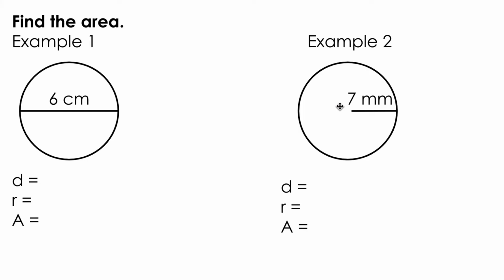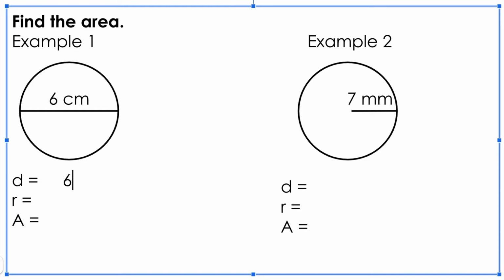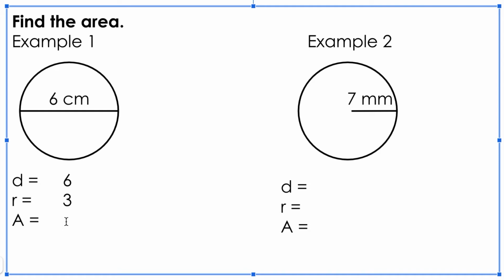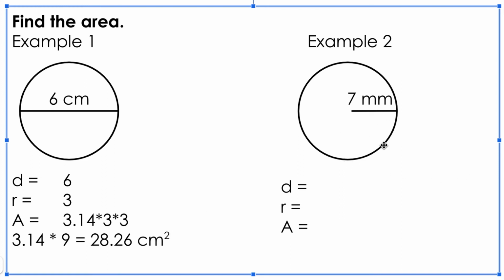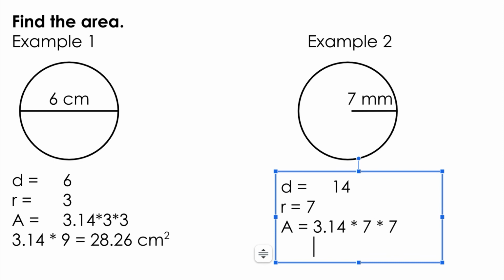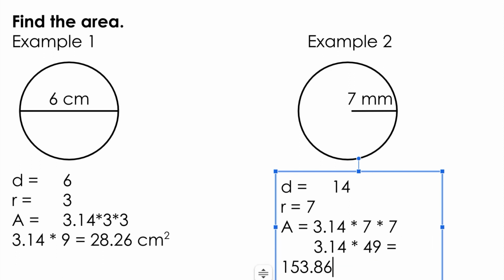Area of a Circle